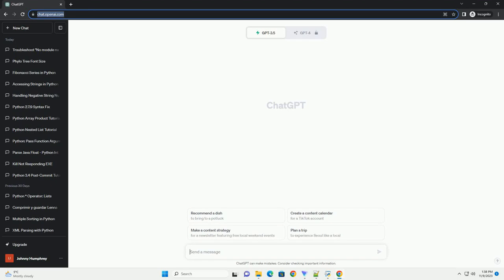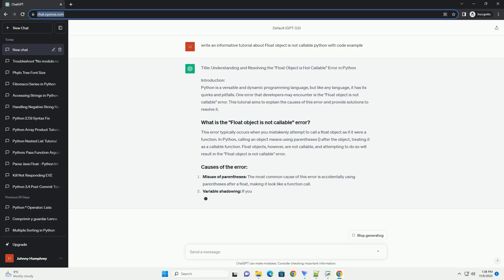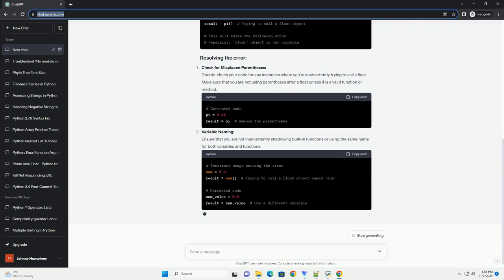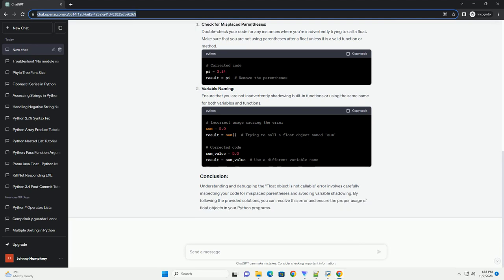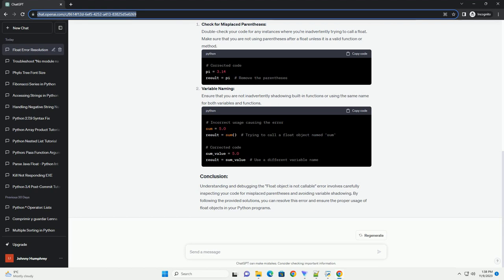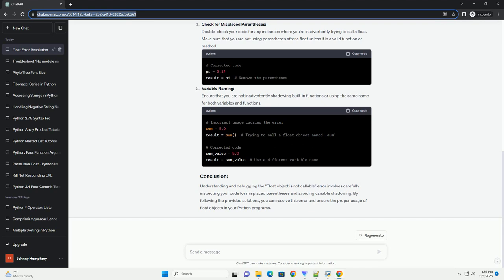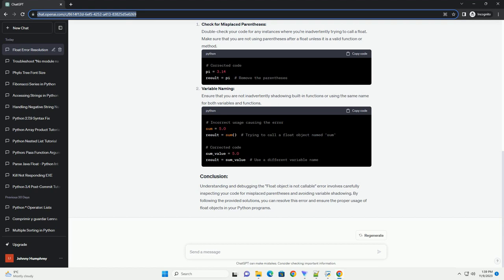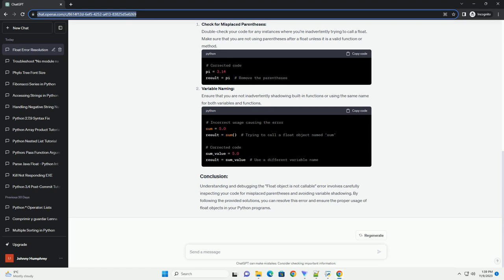Float object is not callable python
Title: Understanding and Resolving the "Float Object is Not Callable" Error in Python
Introduction:
Python is a versatile and dynamic programming language, but like any language, it has its quirks and pitfalls. One error that developers may encounter is the "Float object is not callable" error. This tutorial aims to explain the causes of this error and provide solutions to resolve it.
This error typically occurs when you mistakenly attempt to call a float object as if it were a function. In Python, calling an object means using parentheses () after the object, treating it as a callable function. Float objects, however, are not callable, and attempting to do so will result in the "Float object is not callable" error.
Misuse of parentheses: The most common cause of this error is accidentally using parentheses after a float, making it look like a function call.
Variable shadowing: If you have a variable with the same name as a built-in function or a float, it can lead to unexpected behavior and errors.
Let's explore a simple code example that triggers the "Float object is not callable" error:
Check for Misplaced Parentheses:
Double-check your code for any instances where you're inadvertently trying to call a float. Make sure that you are not using parentheses after a float unless it is a valid function or method.
Variable Naming:
Ensure that you are not inadvertently shadowing built-in functions or using the same name for both variables and functions.
Understanding and debugging the "Float object is not callable" error involves carefully inspecting your code for misplaced parentheses and avoiding variable shadowing. By following the provided solutions, you can resolve this error and ensure the proper usage of float objects in your Python programs.
ChatGPT